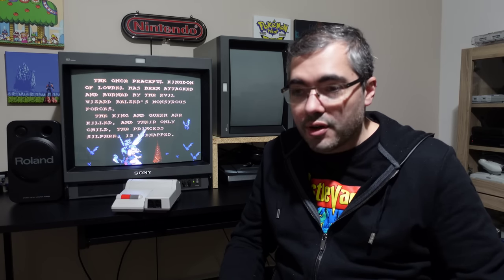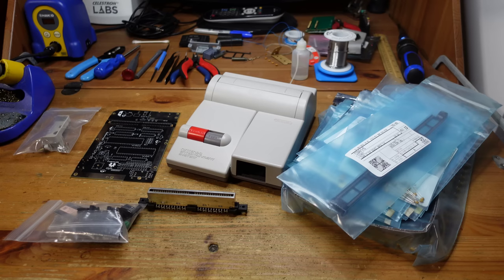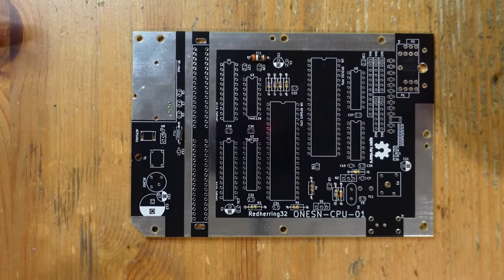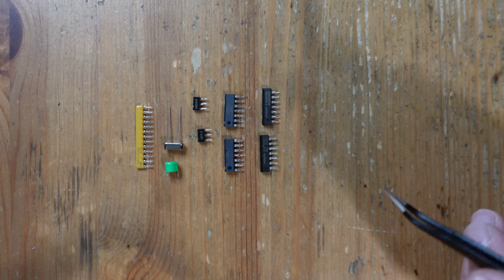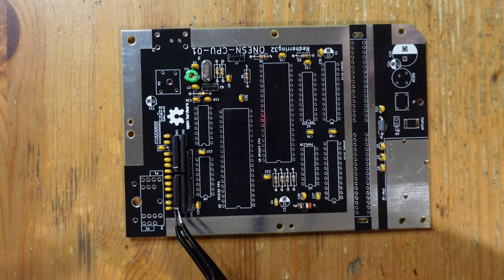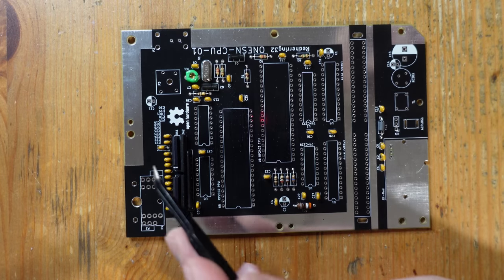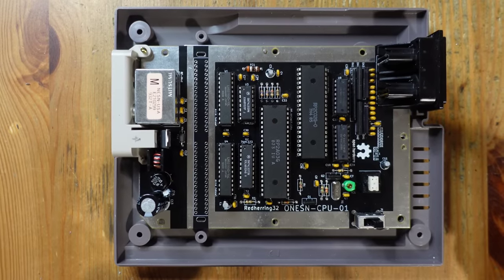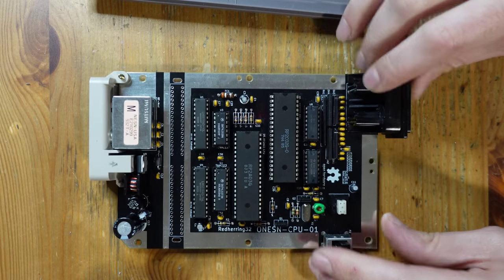Building a new Toploader NES in 2023! Opentendo Toploader build guide and demonstration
We recently received a Toploader NES that was destroyed by a failed mod attempt. Instead of giving up and throwing it in the trash, we used Redherring32's new Opentendo Toploader project to resurrect this console with a brand new open source NES motherboard! This project opens up all sorts of interesting possibilities, including the ability to convert a Frontloader NES into a Toploader!

Parts that can be sourced from an NES (Frontloader or Toploader):
DAN601 x 2 diode arrays
UPA64H x 2 diode arrays
2SA937 transistor
2SC2021 transistor
CPU
PPU

Parts that can be sourced from a Toploader:
Controller ports, cartridge port, reset button, power switch, and T1 coil
***Working on sourcing modern replacements for these parts***